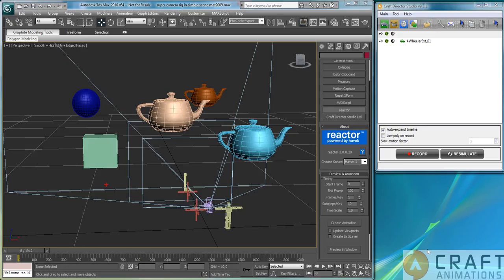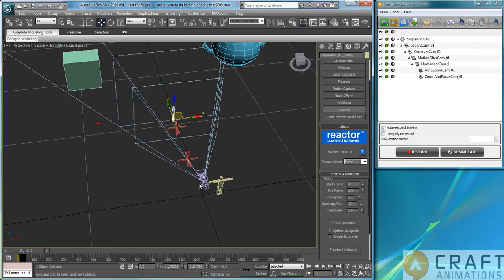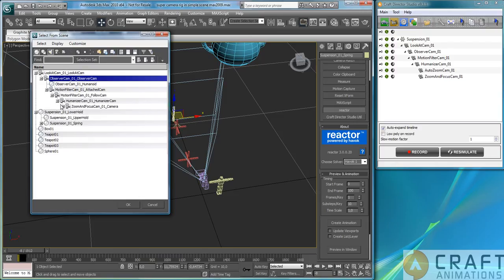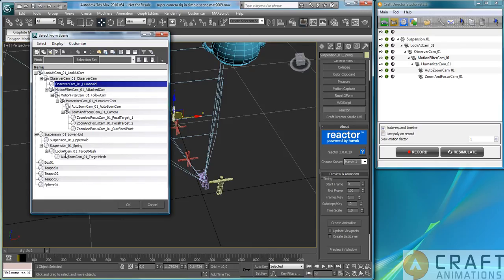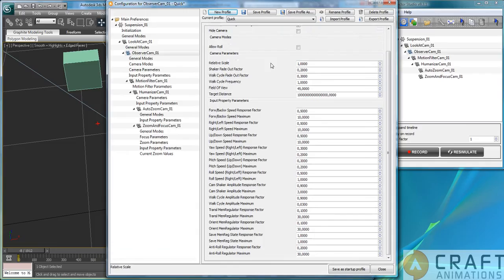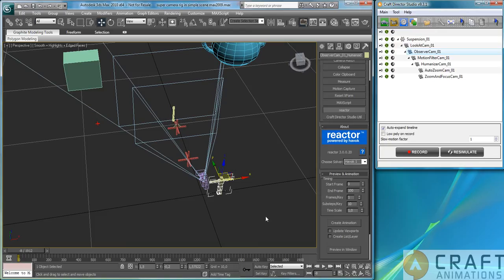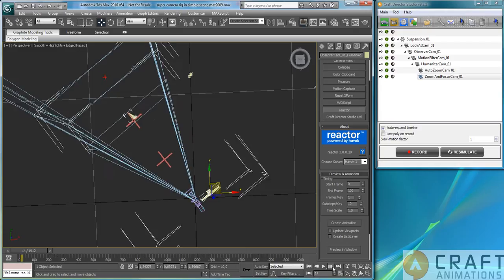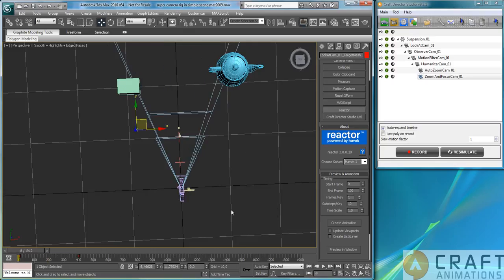Advanced Scene Tutorial - Super Camera Rig